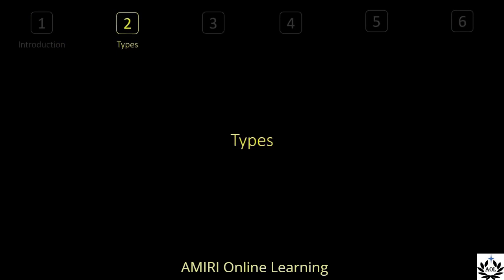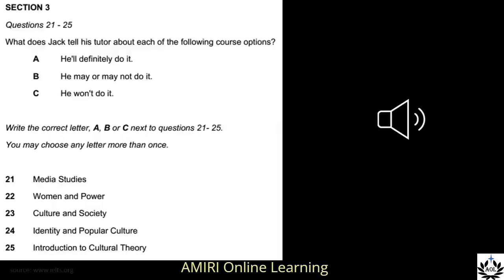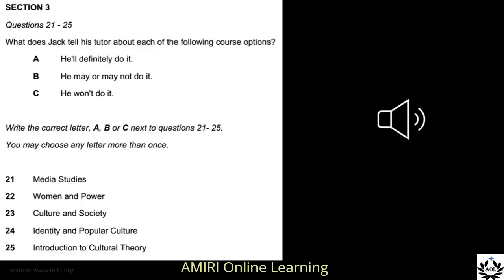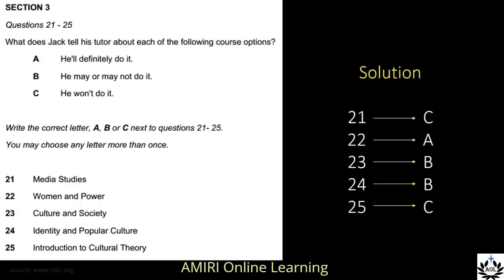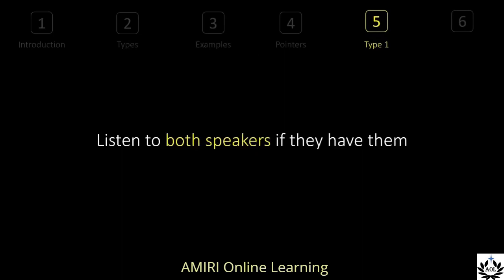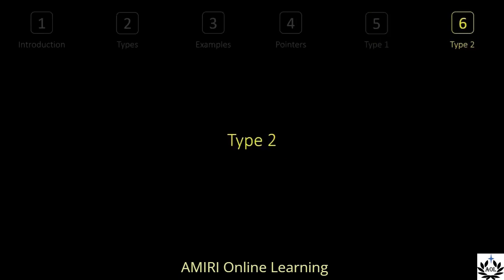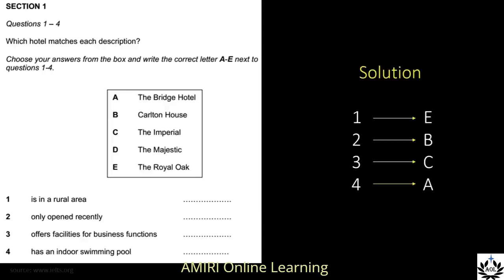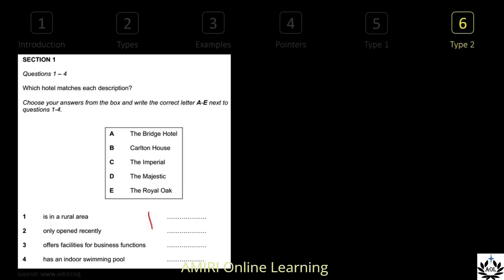12. MATCHING INFORMATION IELTS LISTENING || MODULE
This video contains AN EXPLANATION to the MATCHING INFORMATION IELTS LISTENING MODULE with:

1. ITS TYPES AND EXAMPLES
2. TIPS AND INSTRUCTION
3. POINTERS

= Noorullah Amiri =